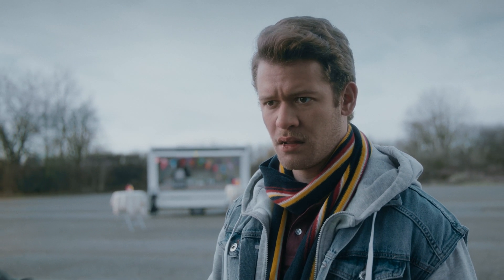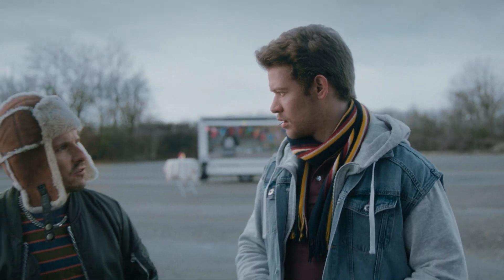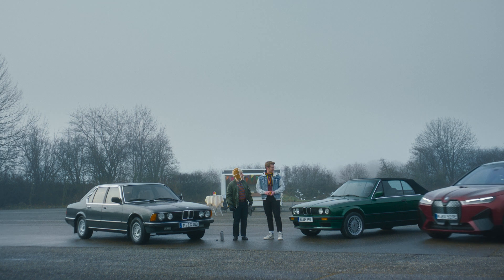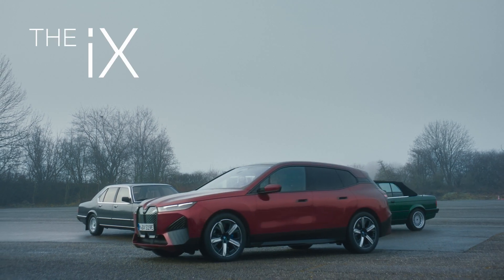BMW Explains 🤔 | Materials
CFRP? A lighter, more rigid body frame, meaning a reduced weight and light dynamic drive. But, we'll let actress Esther Acebo help our bros explain everything technology on the BMW iX.

The BMW iX - The Ultimate Electric Driving Machine